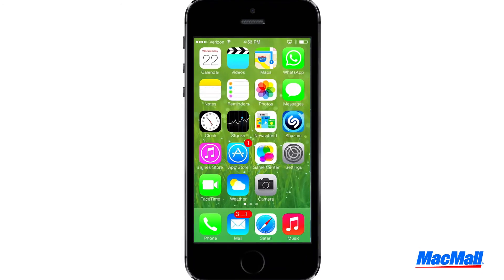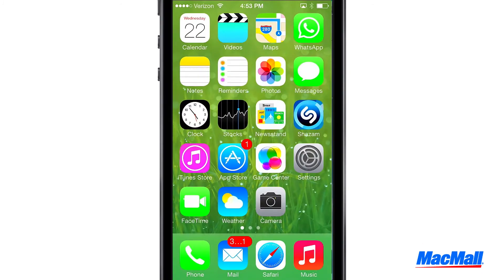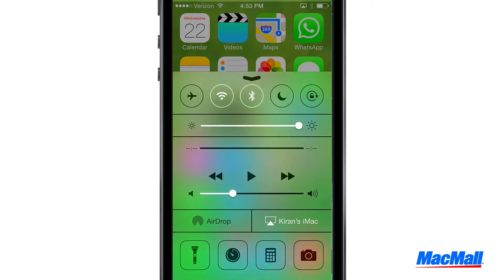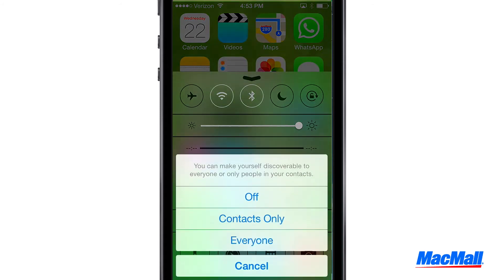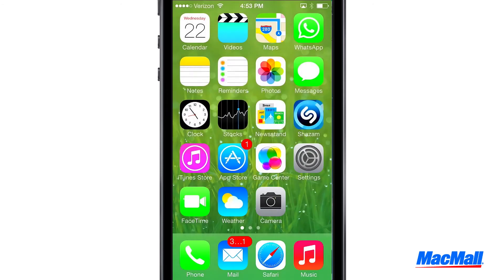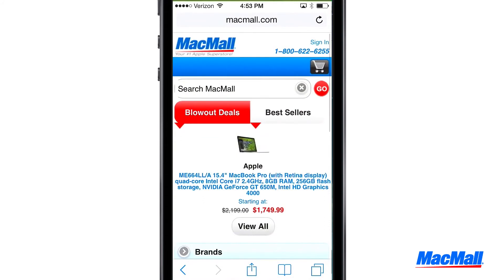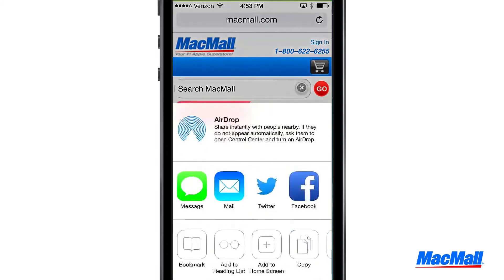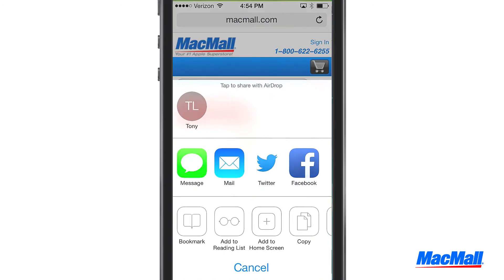How to Use AirDrop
AirDrop is so fast and easy! Use AirDrop to send files between your iOS 7 devices in a few quick steps. See video for how fast you can send AirDrop files to other users.

The AirDrop feature works on:
iPhone 5S
iPhone 5C
iPhone 5
iPad Air
iPad (4th generation)
iPad Mini with Retina display
iPad Mini

MacMall sells iPhones, iPads, iPods, Mac computers, accessories, software, and other Mac-friendly electronics.  Check us out online or at a retail store near you!